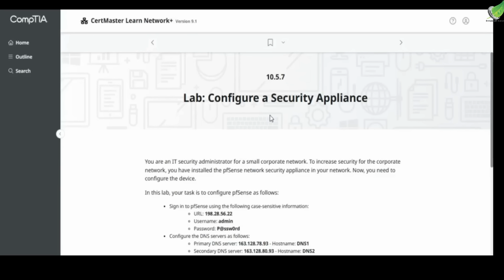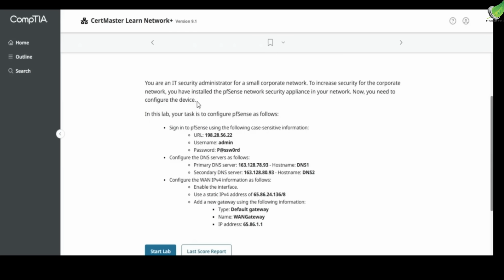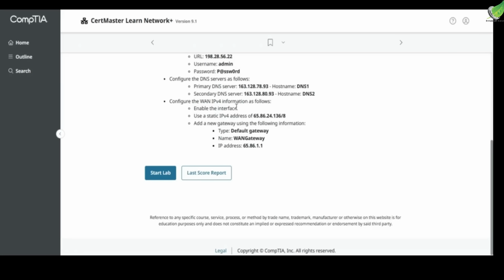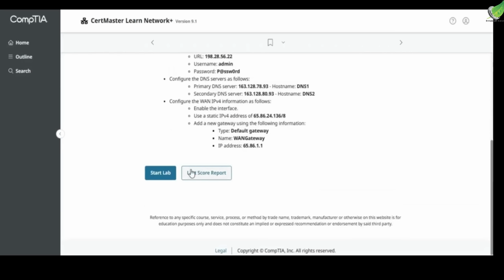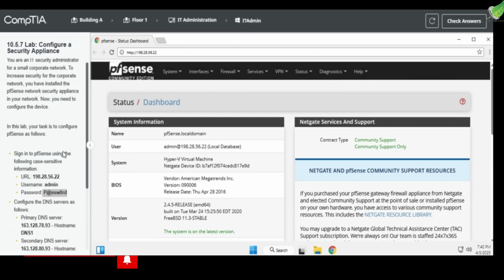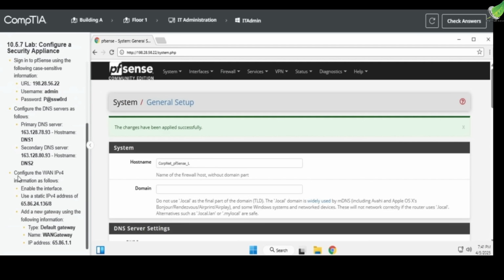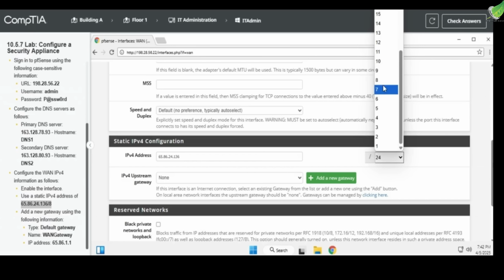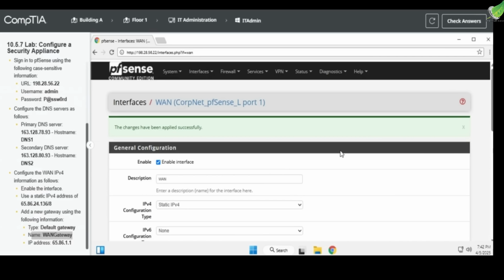Testout Network+ 10.5.7 Lab Configure a Security Appliance